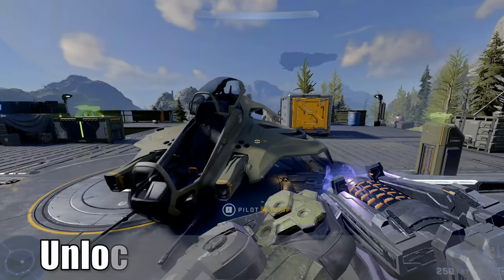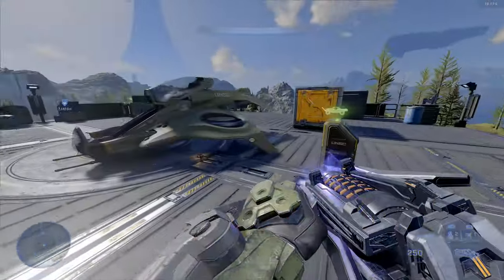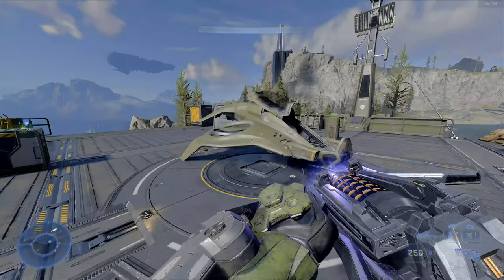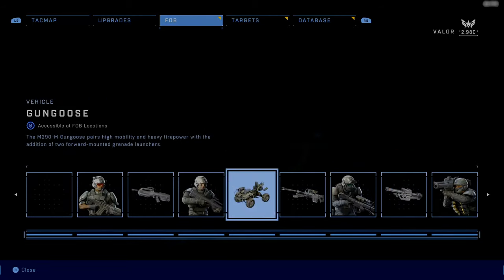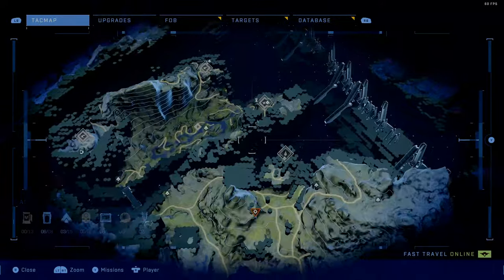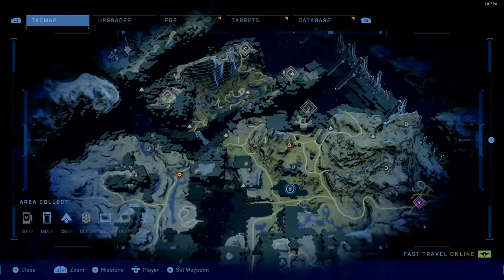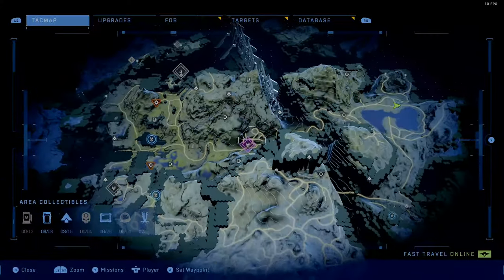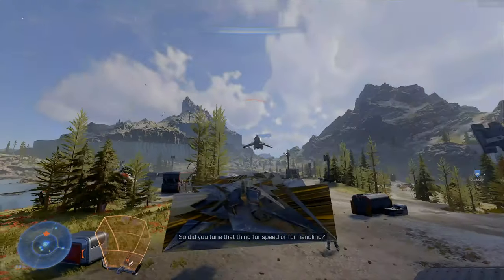How to Unlock a WASP in Halo Infinite (Campaign Tutorial)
Do you want to know how to get and unlock a wasp in Halo infinite campaign so you can fly around the map. This can be unlocked through your forward operating base FOB. You will need around 2600 valor points to unlock it. You can get valor through rescuing squads, taking the purple points which are  the gun battery locations and the propaganda towers. The wasp is great for flying around the map collecting skulls. ...